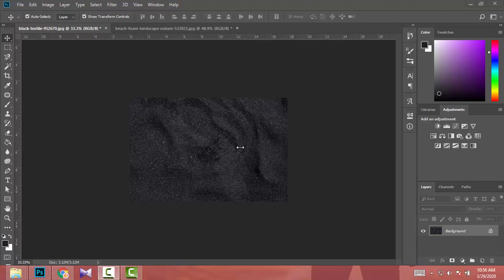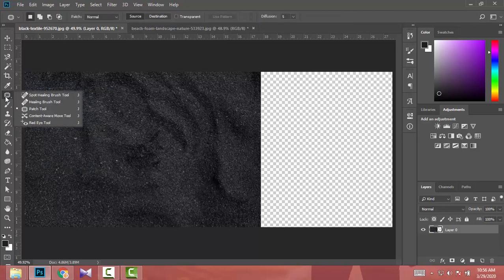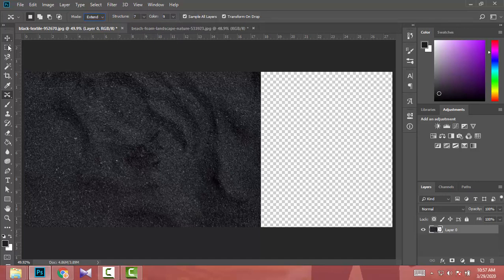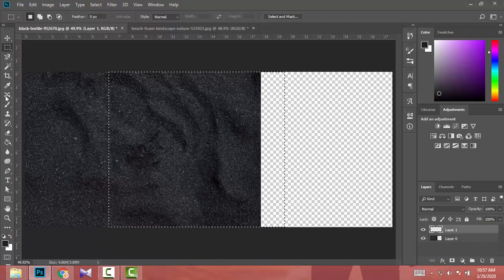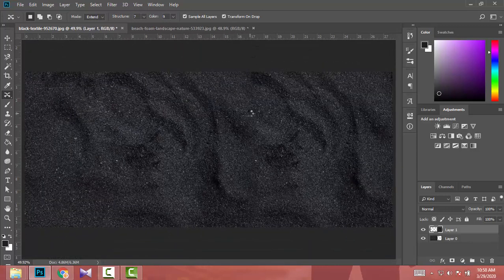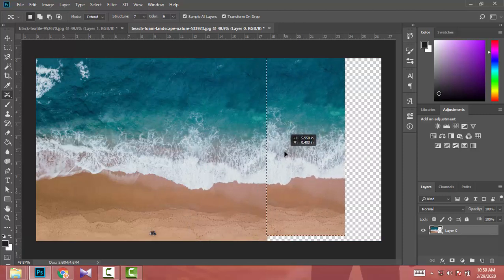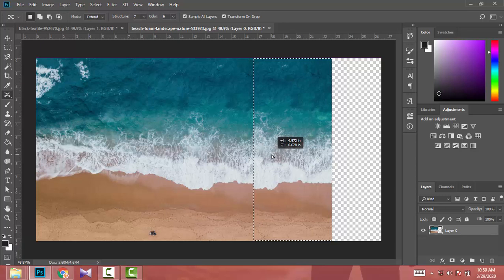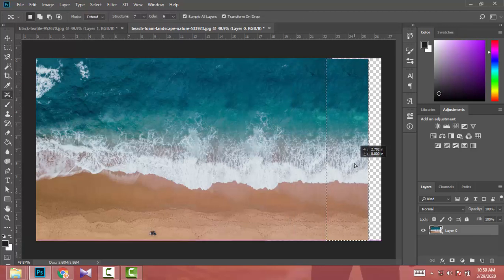How to use Content Aware Extend in Photoshop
Yooo guys...

😏 Today I am going to show How to use Content Aware Extend in Adobe Photoshop
😏 It is so easy and amazing tool.
😏 I use Photoshop CC 2019 to design.
😏 So this is Photoshop 2020 tutorial.